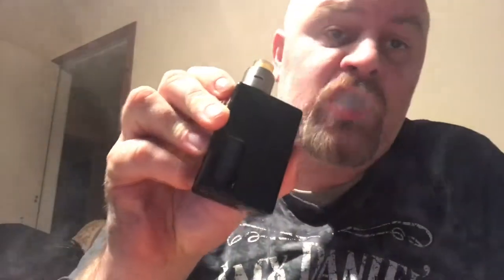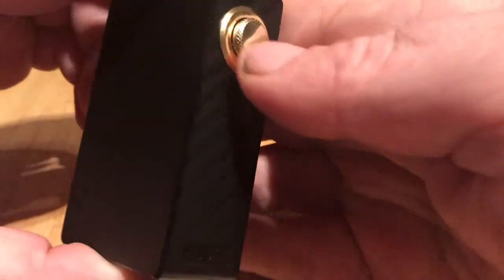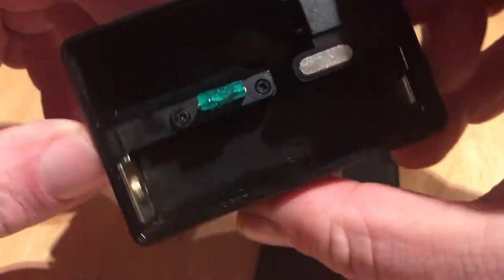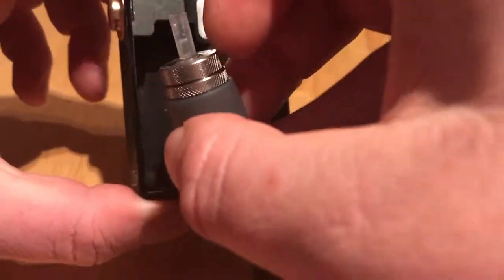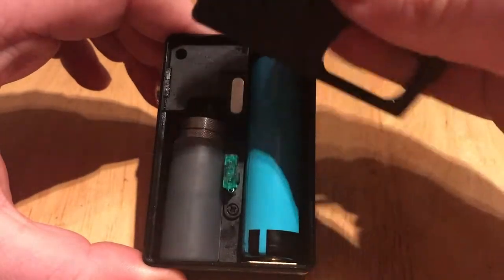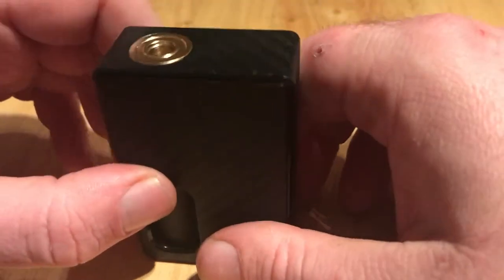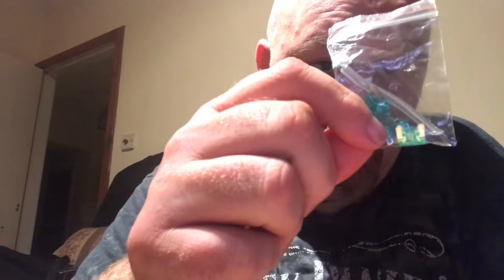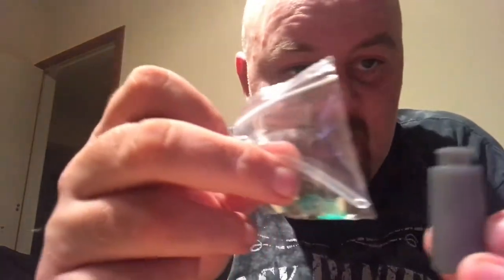Nudge Squonk Mod from Wotofo review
Review of the Wotofo Nudge Squonk mod.